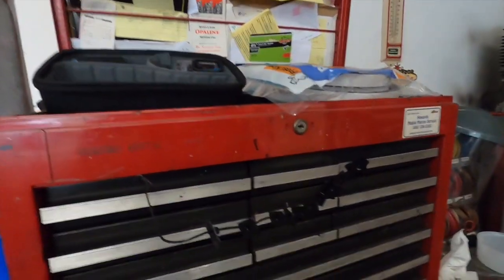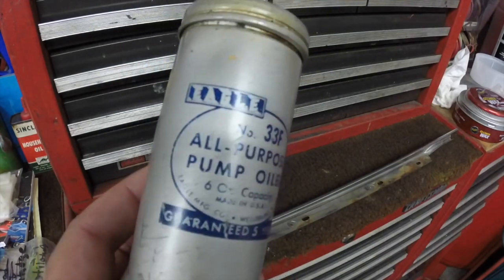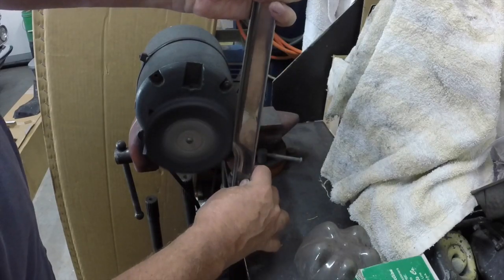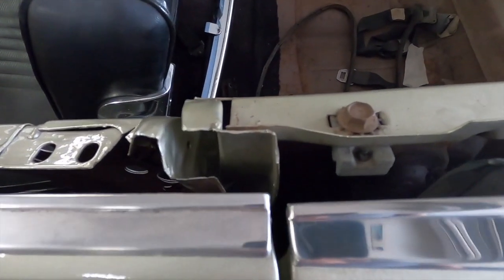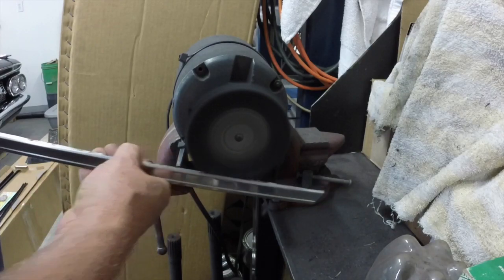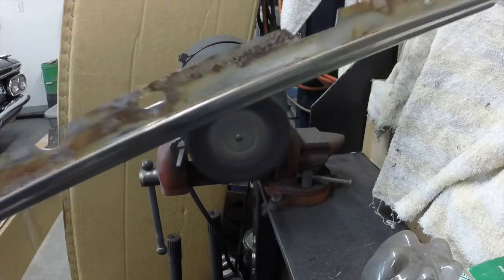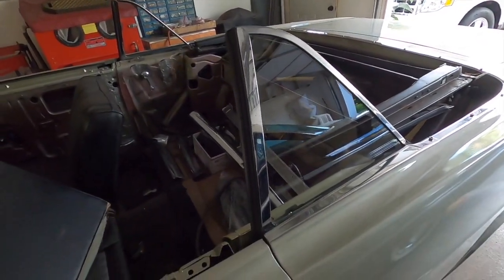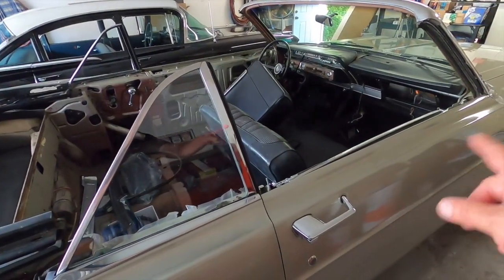1966 Ford Galaxie 500 convertible restoration part 135 installing weather strip on trim and car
Got a lot of that fiddly boring stuff done. the trim polished up like new, and is going together nicely. I guess I really need to look in to a new top. I know I want a black top, with a glass window and a brass zipper. If anyone knows where to get a "good quality" top, let me know.